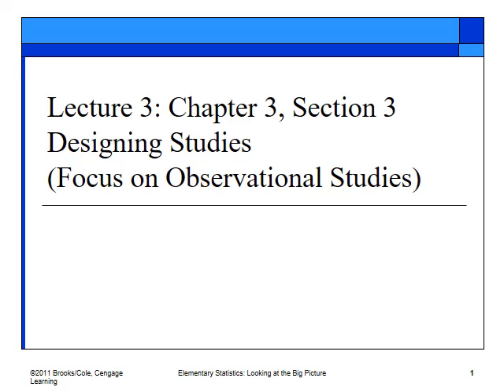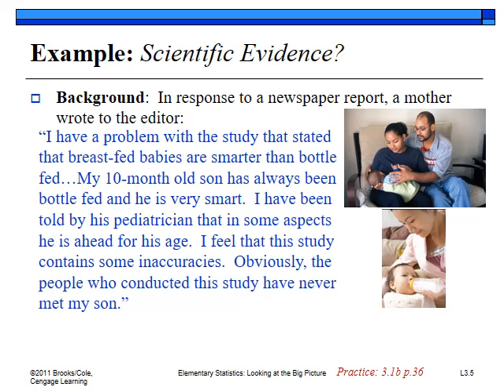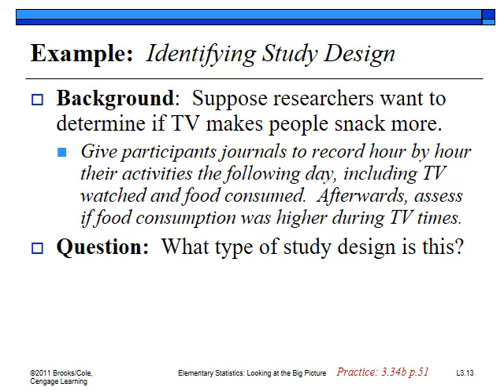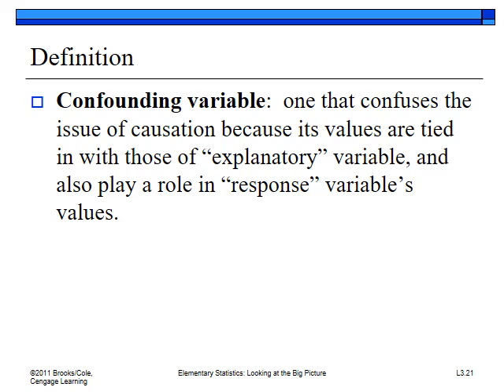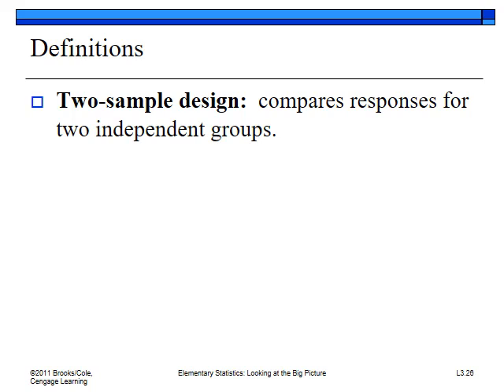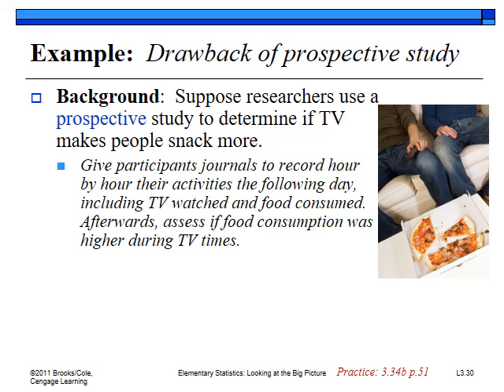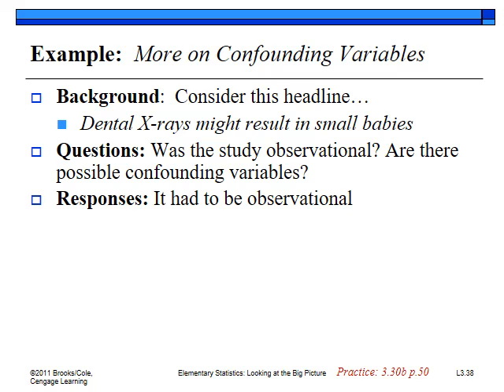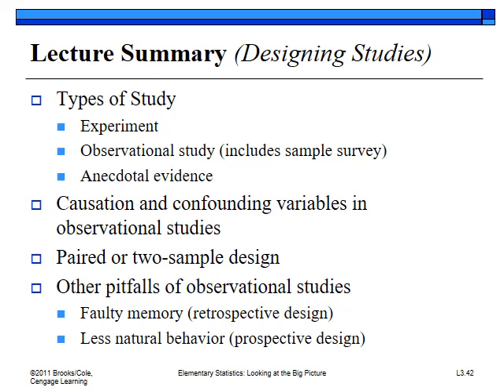Chapter 3, section 3